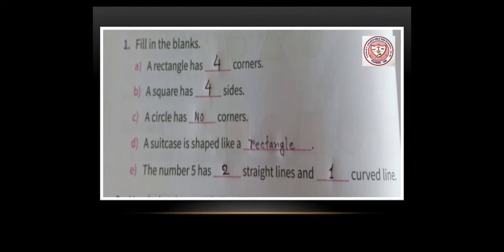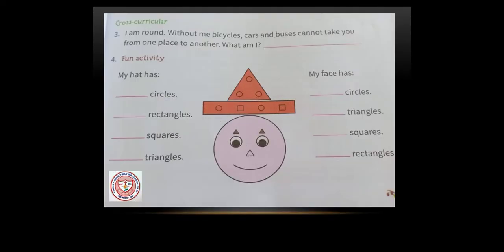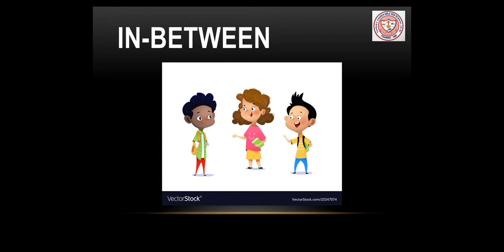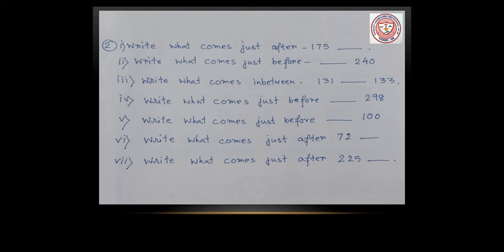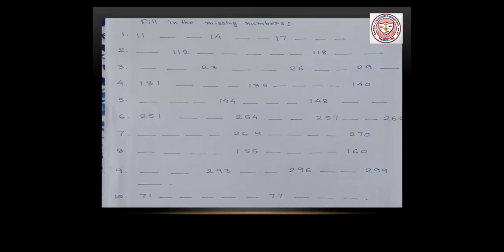Class 1 Arithmetic Revision 3